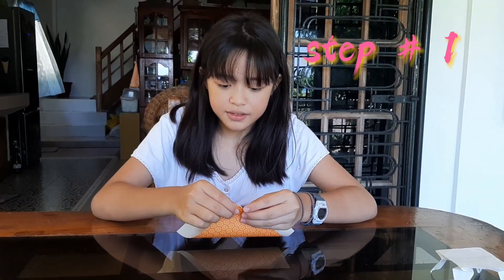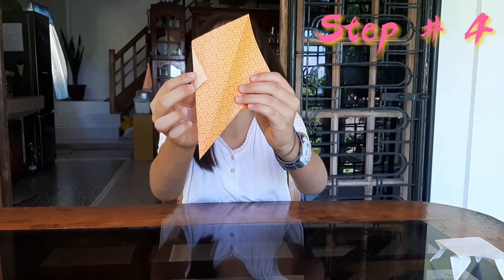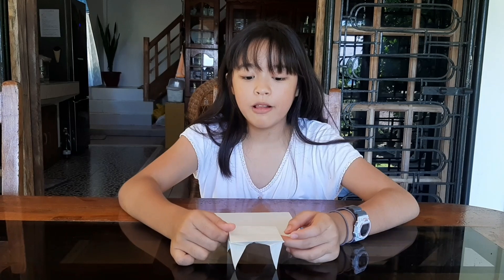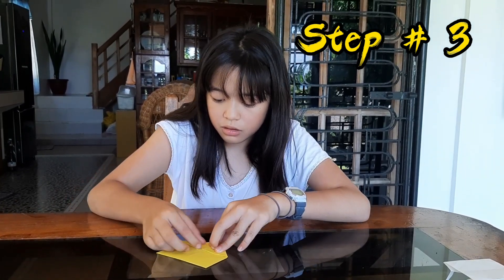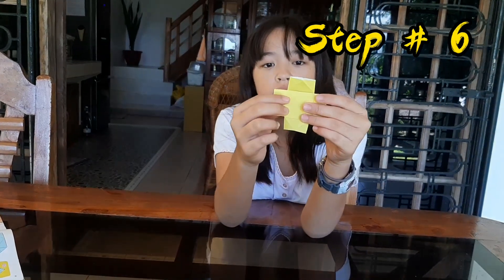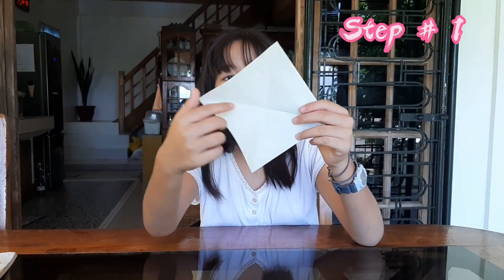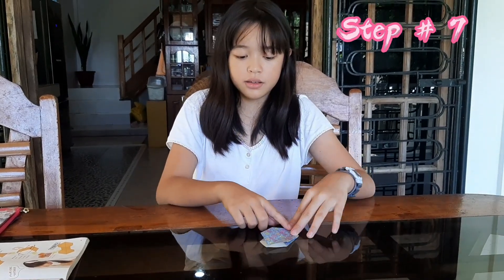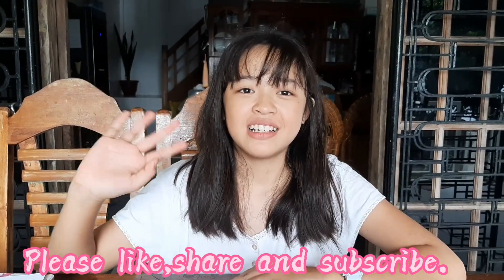RIBBON, CHAIR AND ICE CREAM ORIGAMI TUTORIAL || Miho and Mommy's Vlog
Learn how to do Origami from my daughter Miho.